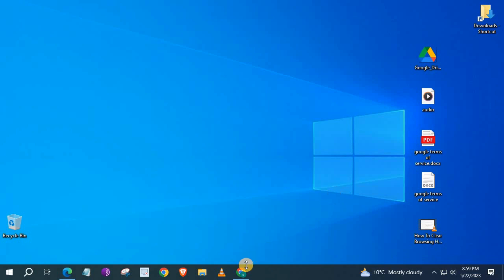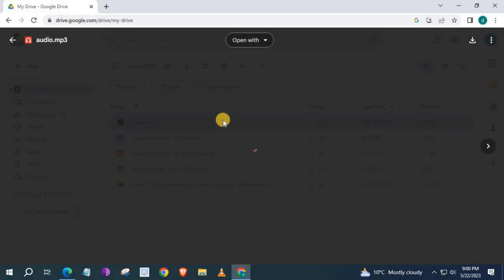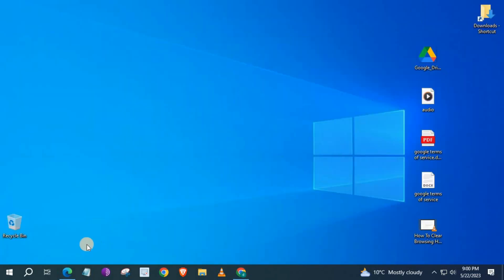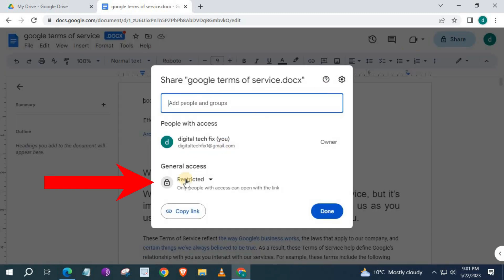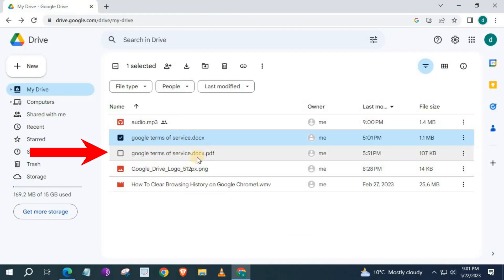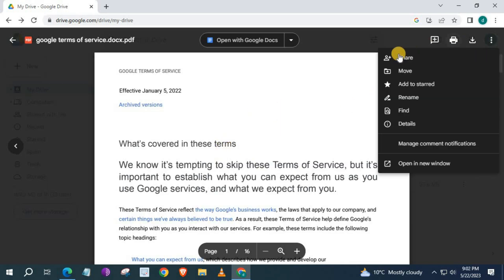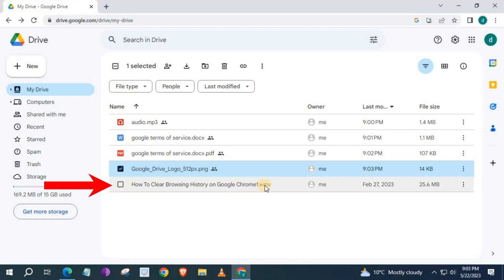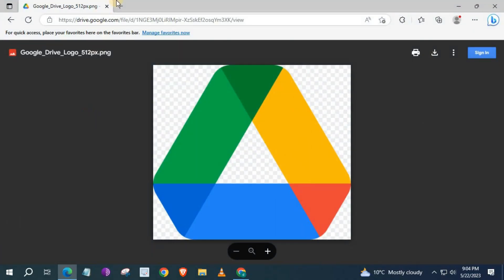How to Share All File Types on Google Drive Laptop/PC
How to Share All Files Types on Google Drive Laptop/PC